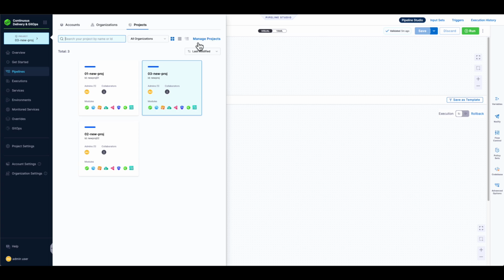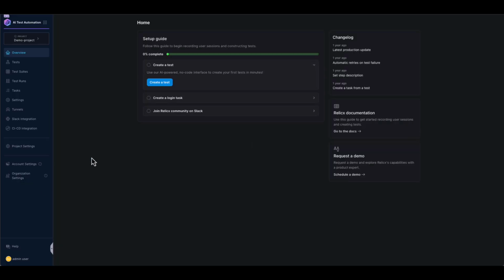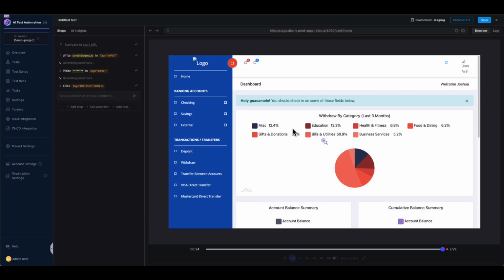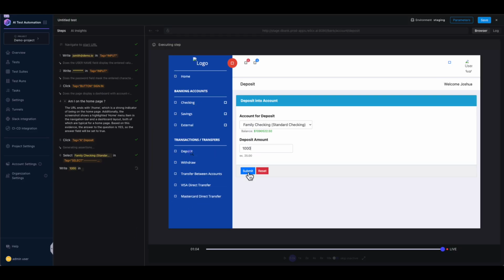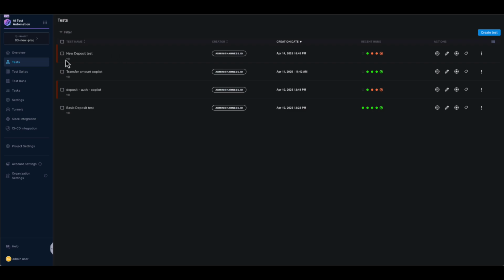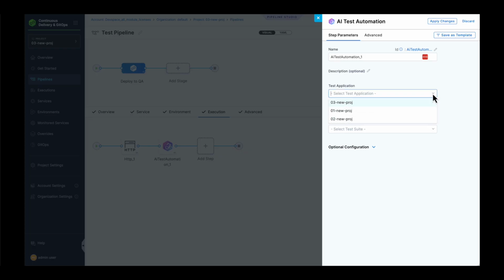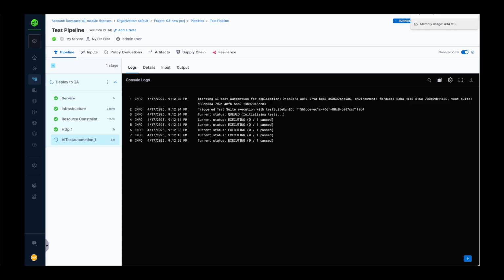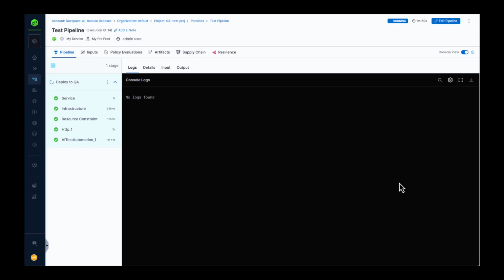How to run Harness AI Test in CI/CD pipelines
In this demo, we show how to integrate end-to-end testing powered by AI into CI/CD pipelines easily.